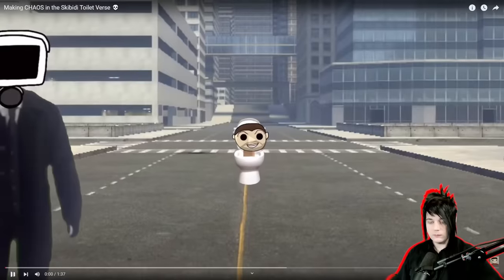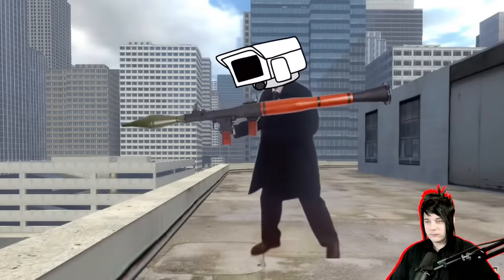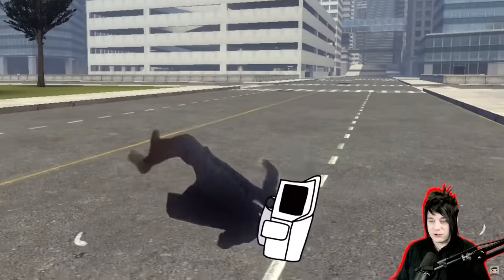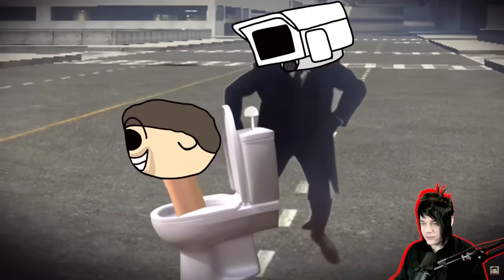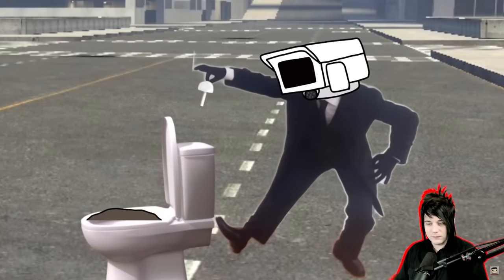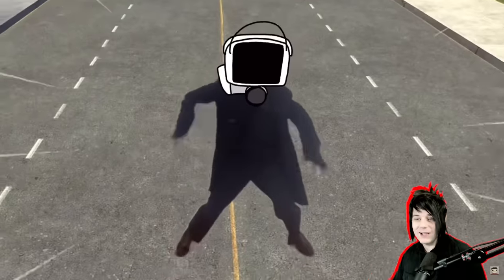EPIC Skibidi Toilet Animation! REACTION